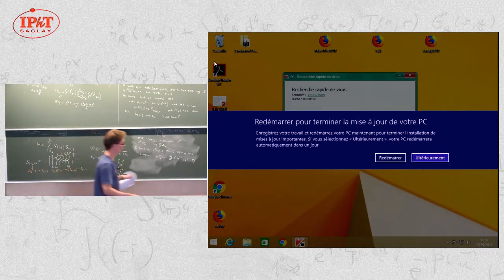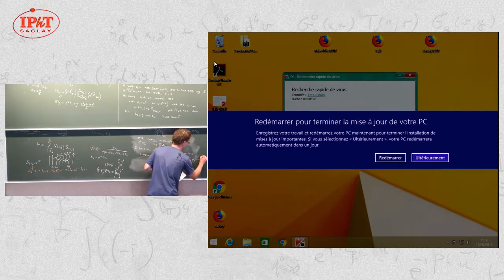Jules Lamers (2018) An update on the q-deformed Haldane-Shastry model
Earlier this year at IPhT, I presented a new and simpler expression for Uglov’s Hamiltonian of the q-deformed Haldane–Shastry model, a long-range spin chain enjoying quantum-aﬃne symmetries already at ﬁnite system size. After reviewing the model I will present its (conjectural) exact (highest-weight) eigenvectors, whose wave functions are essentially a q-Vandermonde factor squared, times a Macdonald polynomial (with t = q2), “decorated” by some Hecke generators. This is ongoing work together with Vincent Pasquier and Didina Serban.